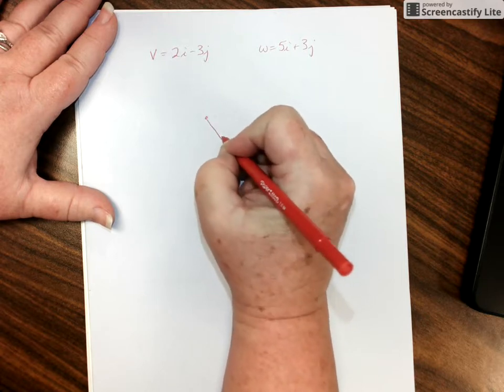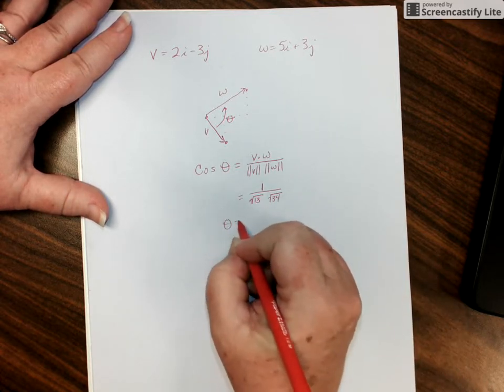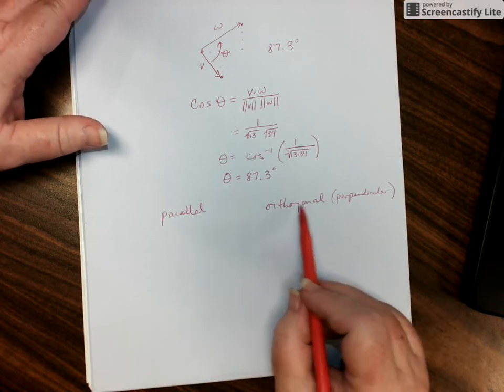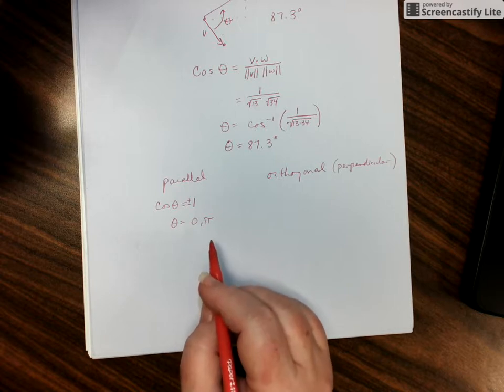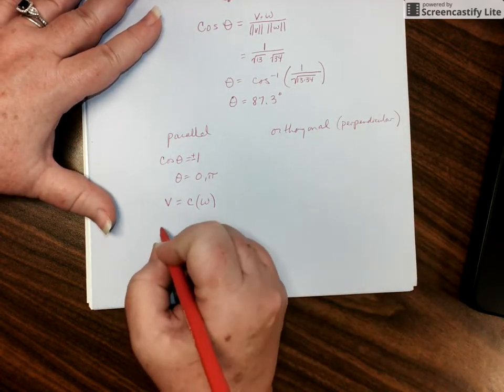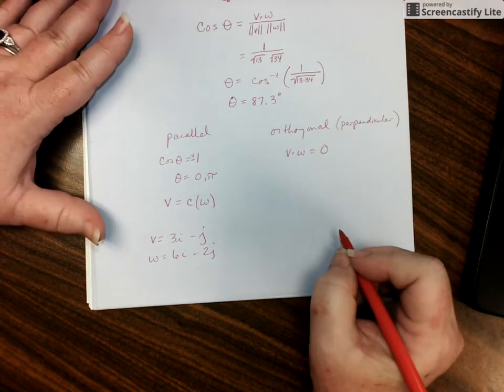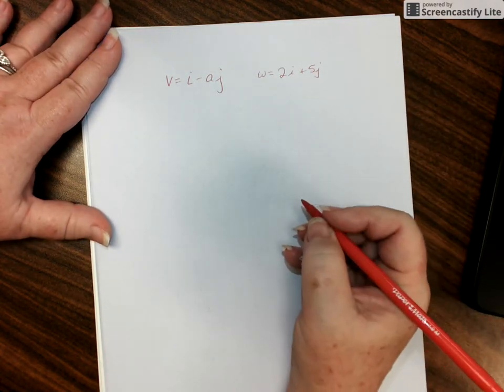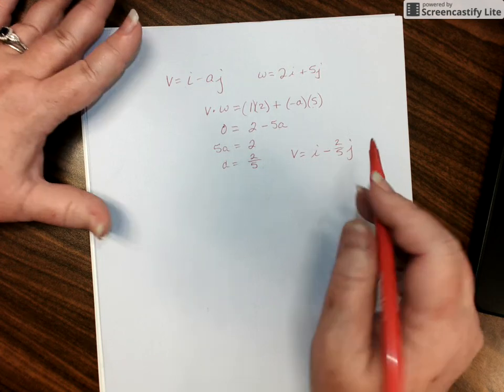PC 9 5 Finding angle between vectors